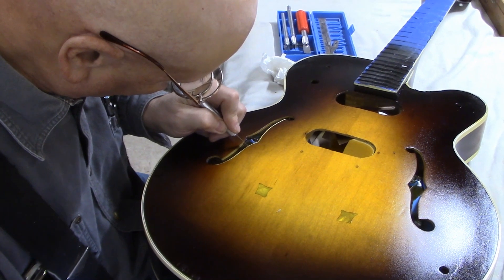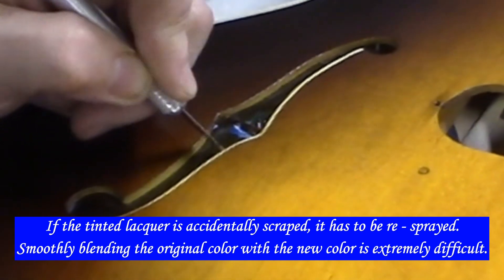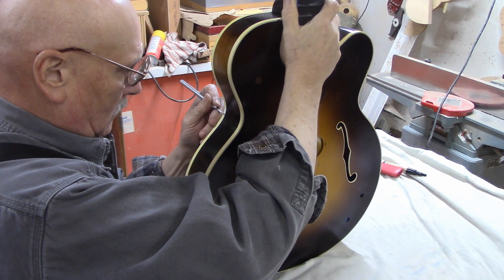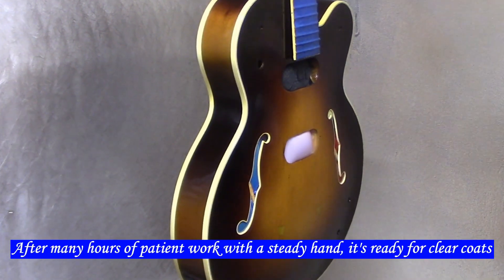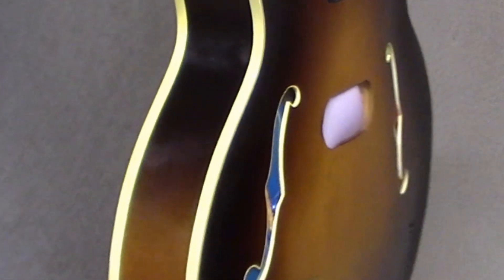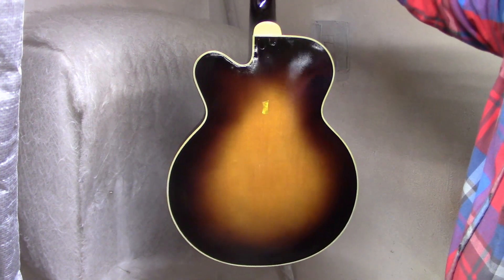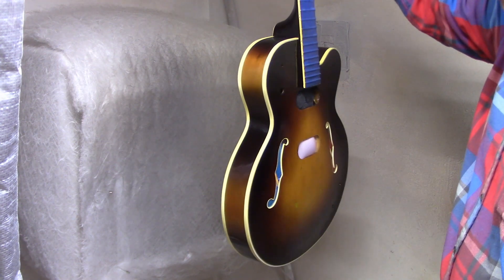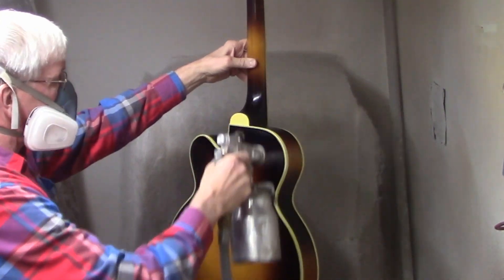Gretsch Archtop Restoration, Part 13: Nitrocellulose Lacquer Finish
The video begins with my friend Jeff scraping overspray off of all of the bindings. Although the bindings were somewhat protected with tape while the color coats were sprayed, there is still a great deal that has to be very carefully scraped off when the tape is removed.  Once that is completed, any small slips of the blade that result in removal of colors from the guitar must be repaired.  After that, multiple clear coats are applied.
After all of the clear coats of lacquer were sprayed, the guitar was left untouched for several weeks to allow sufficient curing of the finish.  If the next step is started too soon, the lacquer doesn't buff to a high shine because it is still soft.
The final section of the video shows Jeff taking on another tedious part of the process: sanding the lacquer through various grits of paper and buffing it on a set of wheels.
The end result is a glass smooth finish buffed to a high luster.
Many thanks to Jeff for his patient dedication to this project!